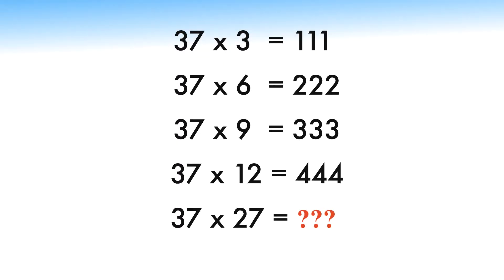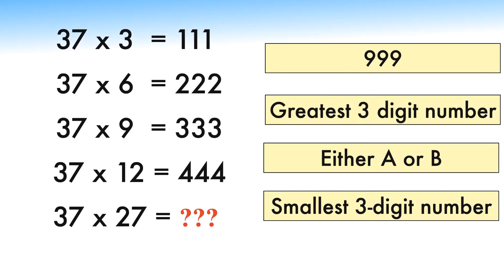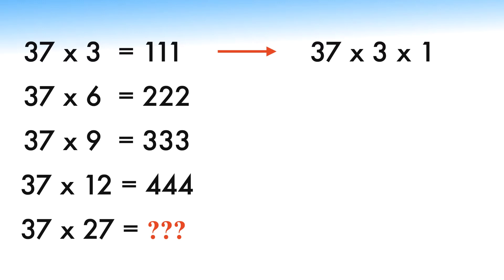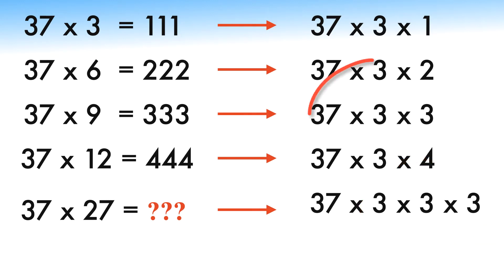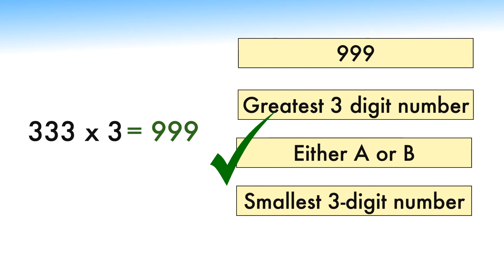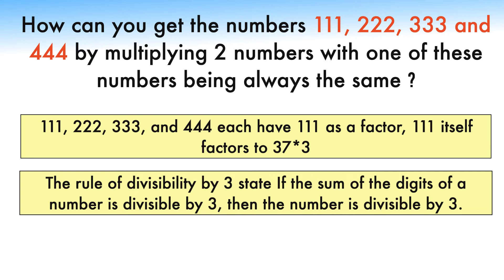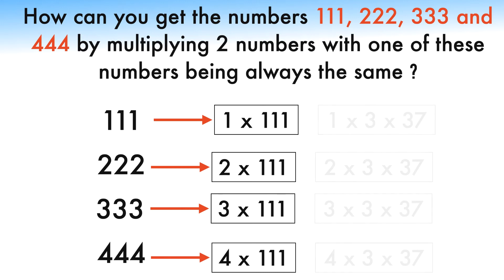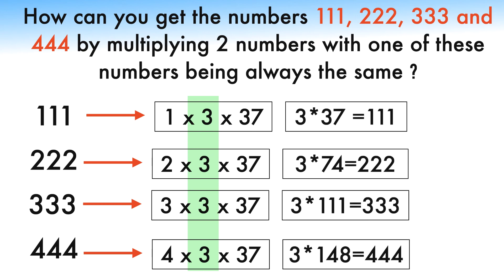37 x 3 =111, 37 x 6 =222 , 37 x 9 =333, 37 x 12=444 , 37 x 27 = ? || How To Solve Maths Puzzle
37 x 3  = 111, 37 x 6  = 222 , 37 x 9  = 333, 37 x 12 = 444 , 37 x 27 = ??? || Maths Puzzle
Also attempt this :: How can you get the numbers 111, 222, 333 and 444 by multiplying 2 numbers with one of these numbers being always the same ?